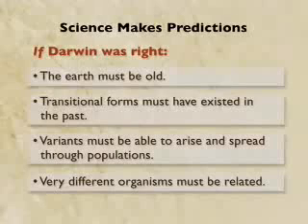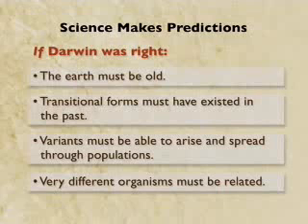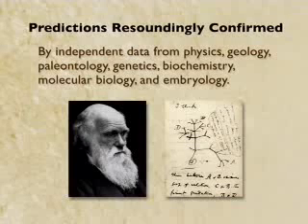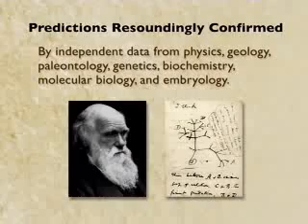Fossils, Genes, Embryos 6of6 Evolution - HHI 2005 talk3 of5 - ExtantDodo Education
Part 3 of the Howard Hughes Medical Institute's 2005 Holiday Lectures in Science series. Dr. David M. Kingsley examines the intertwined relationship between evolutionary biology and developmental biology.

windham666 (May 2008)
This is THE BEST, most detailed, most easily understood explanation of the science of dna and evolution I have ever seen, shared with all contacts!

This is an ExtantDodo Mirror channel.
Please visit and support ExtantDodo